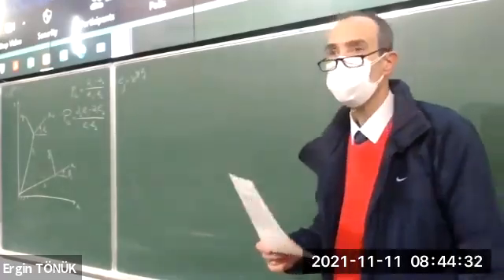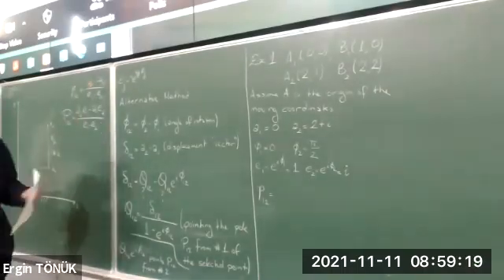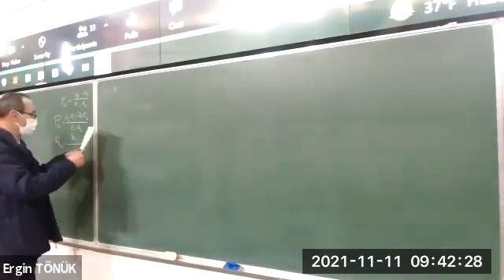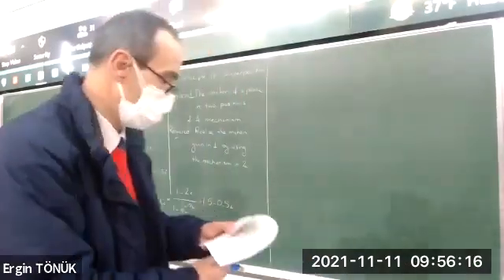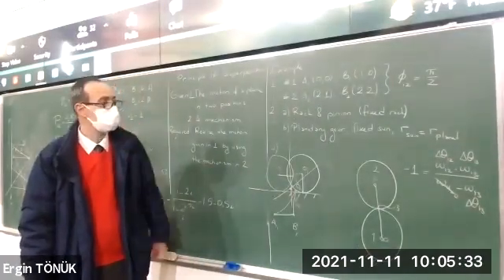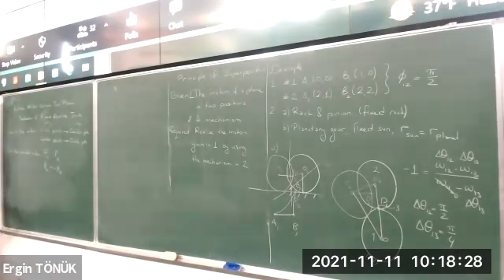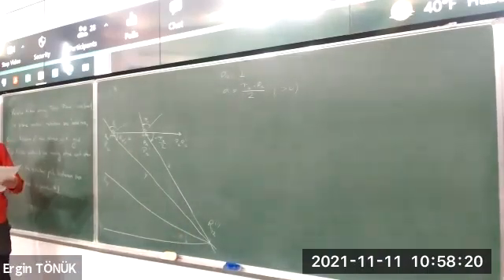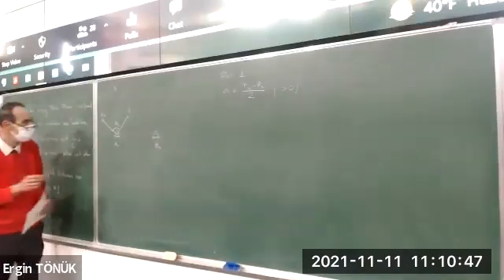ME 431 Week 4 Face to Face